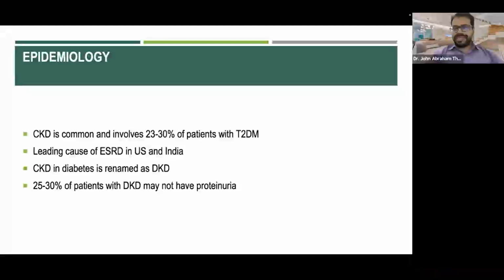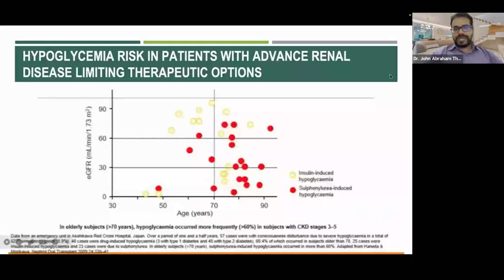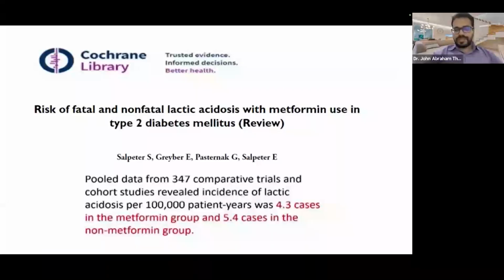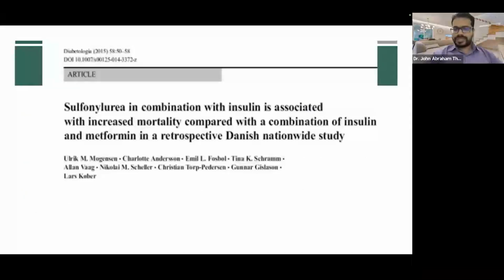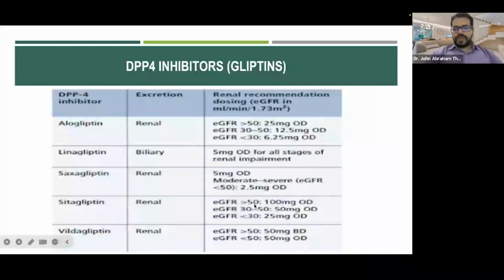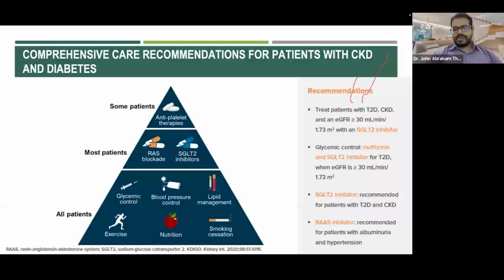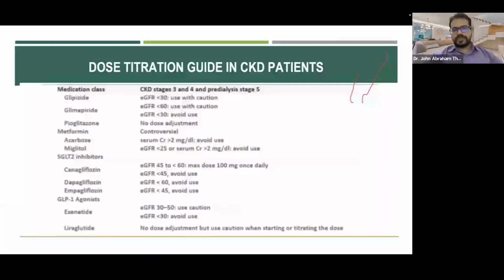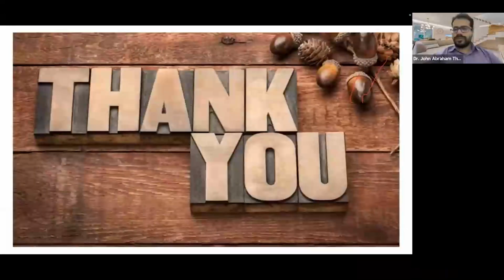Renal implications of anti diabetic drugs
Talk on renal implications of anti diabetic drugs for physicians and patients.